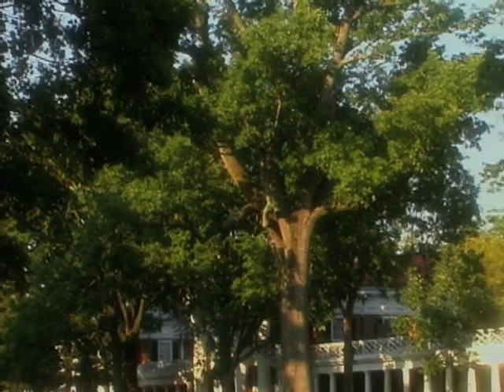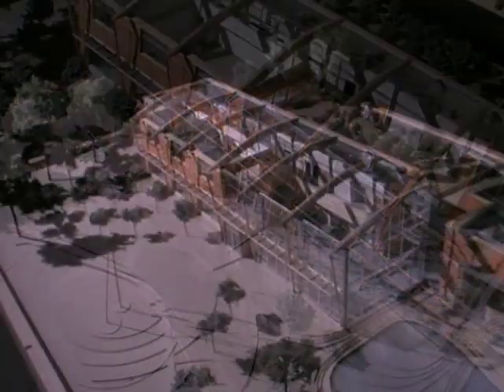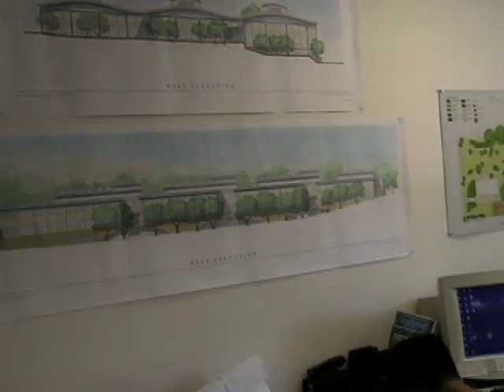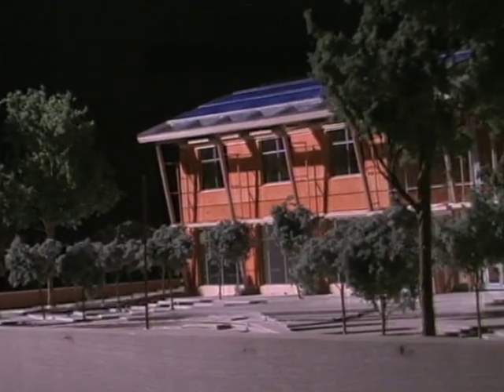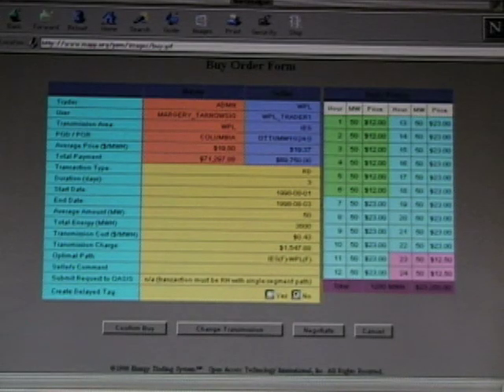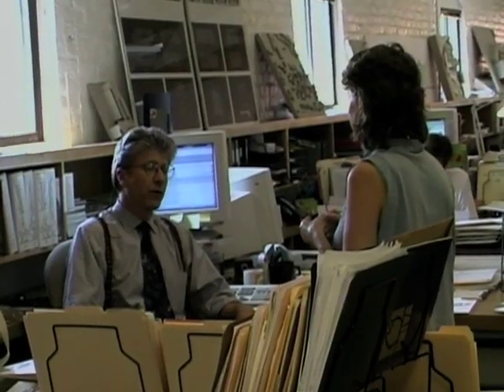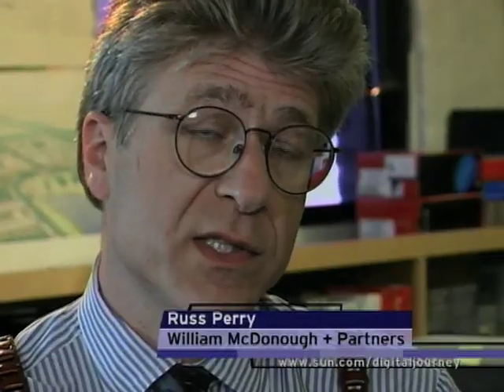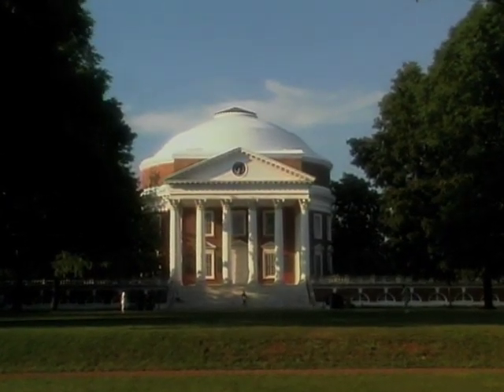Energy Self Sufficiency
Architect William McDonough's building on the Oberlin College campus is a "Net Energy Producer," creating more energy than it consumes. Written by, videography and editing by Robert Lundahl. From the Emmy Award® winning series, "Digital Journey: Stories from a Networked Planet," produced by Robert Lundahl & Associates, LLC and underwritten by Sun Microsystems.